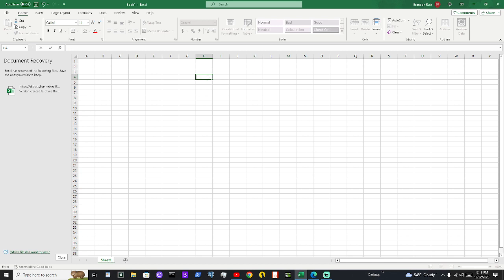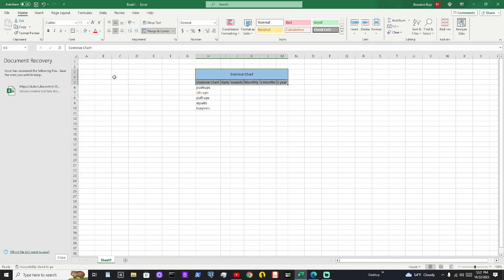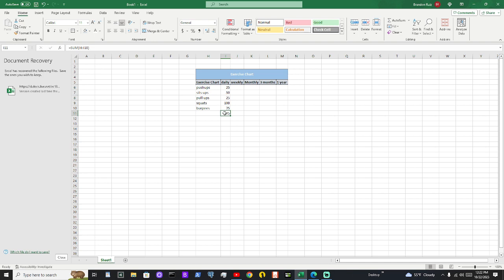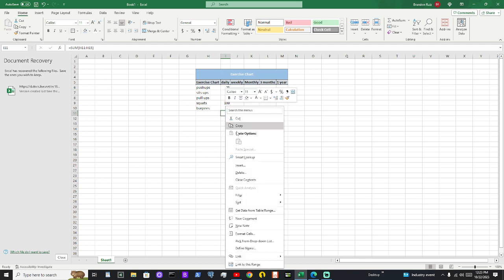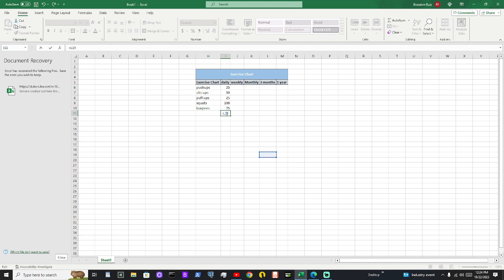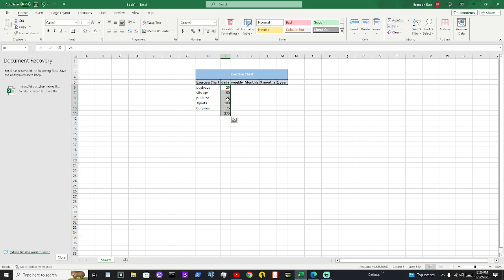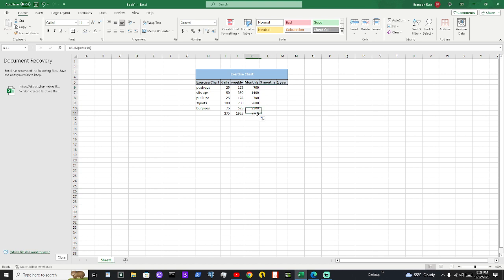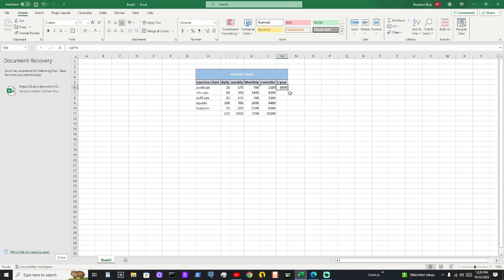Better method for Addition in Excel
Redoing a video on Addition in Excel, previous video wasn't the best method.